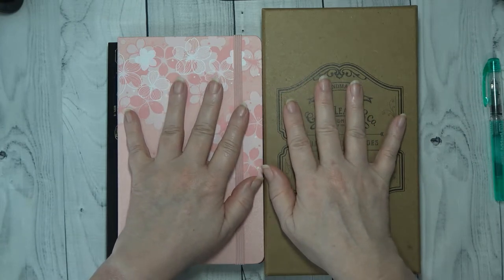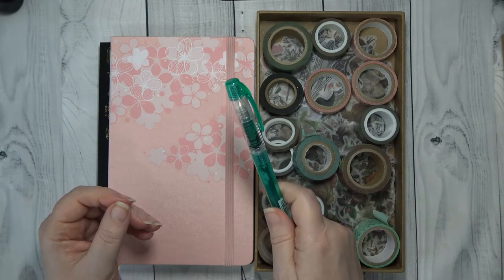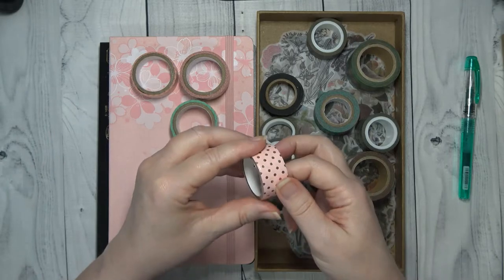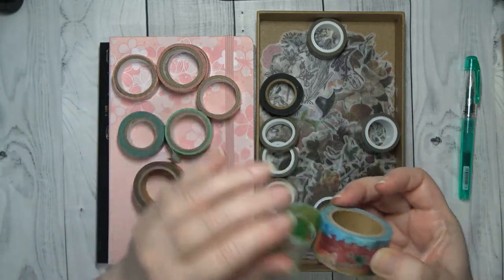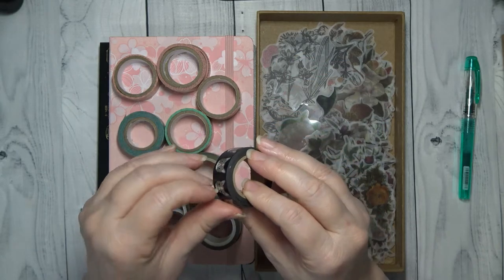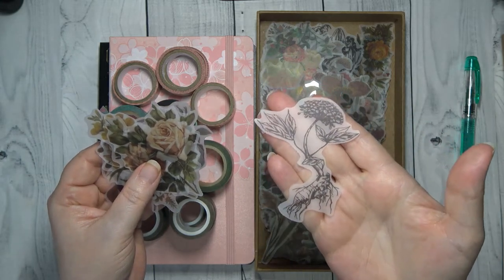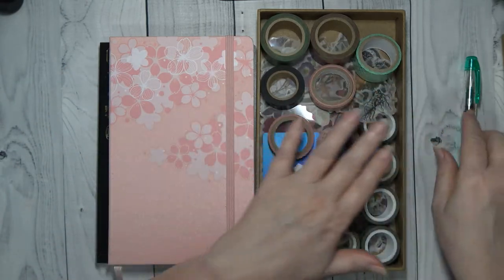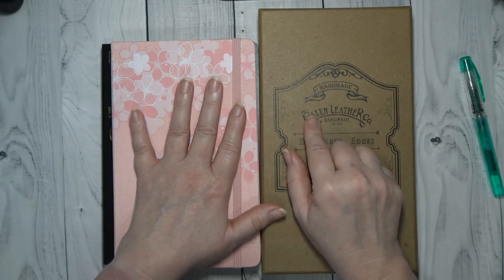My Journaling Tools 01092021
Hello everyone,today I'm going to show you what I use
when I sit down to journal. I had to go back and correct
days and dates. I hope you enjoy this video and thank you for